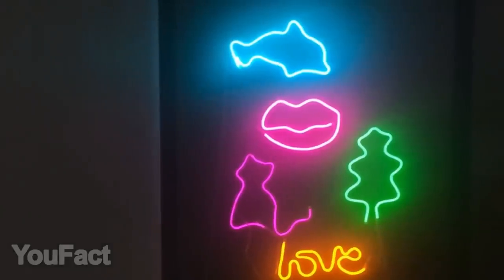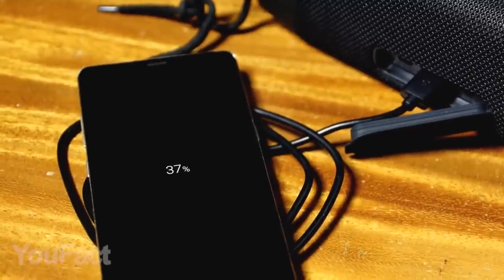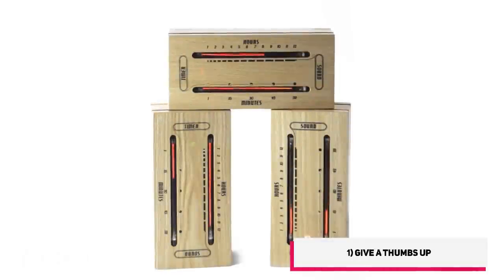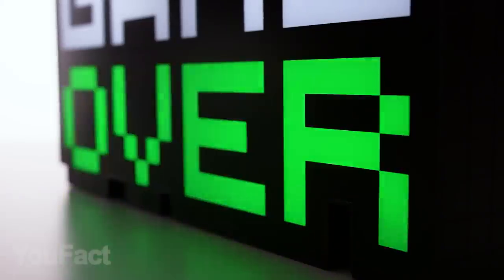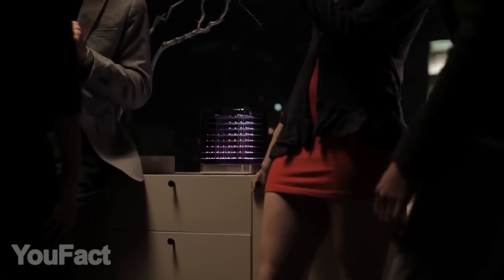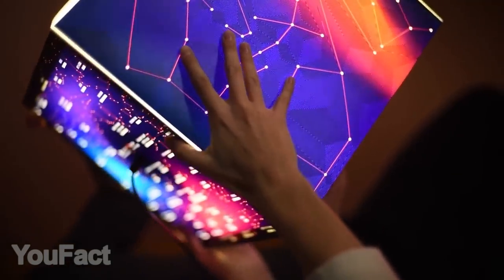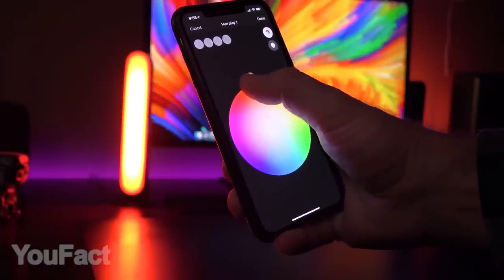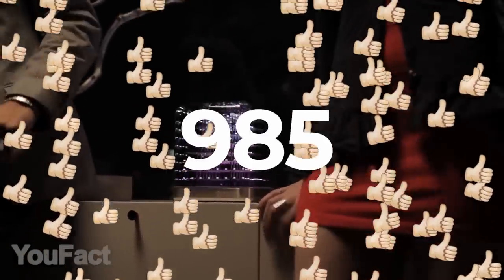12 COOLEST GADGETS For Your ROOM That Are WORTH Buying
We’re back with a new set of gadgets to improve your dwelling! Which one to choose? Something glowing? Or functional? Maybe both glowing and functional? Ugh, too difficult! All of them are breathtaking!

00:00 Introduction
00:20 Votomy Bluetooth Speaker VT360: (25% off)
01:18 Paladone Pacman
01:39 Pac-Man Ghost
02:04 The Luminous Bargraph Clock: || (alternative)
02:45 Game Over Light
03:26 REBIRD M9 Otoscope
04:09 TITLE LIGHT
04:46 Colorful LED Neon Signs
05:22 Uniqcube Lamp (customized)
05:51 Color-Changing LED
06:34 Philips Hue Play Black and Color Smart Light
07:16 Jellyfish lamp

IMPORTANT!